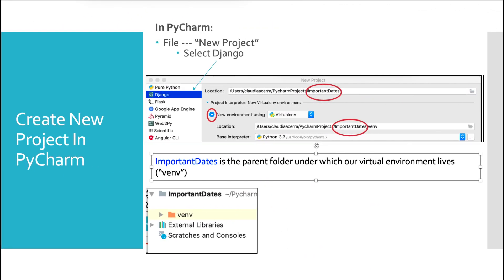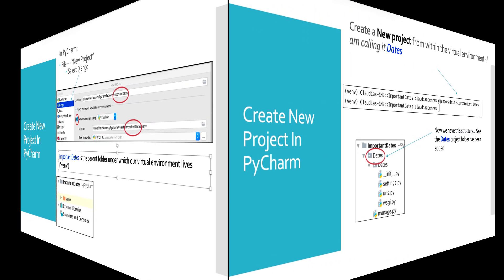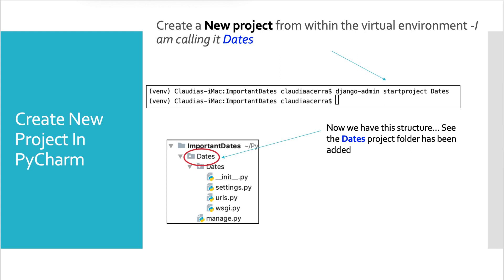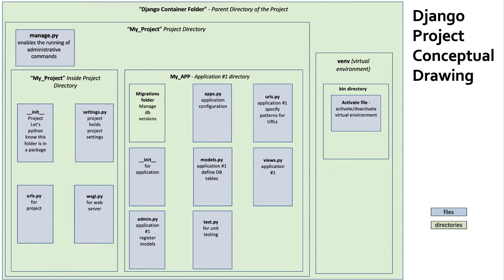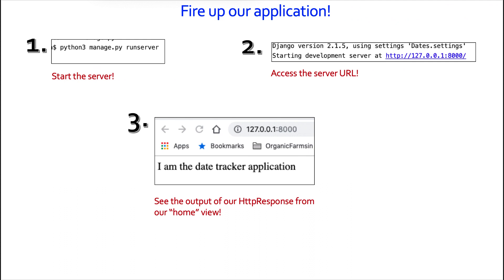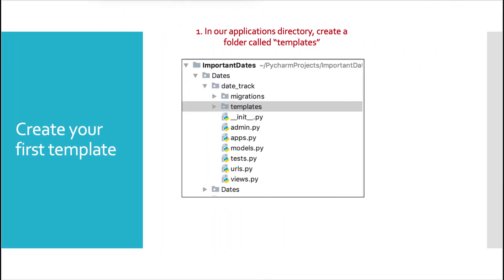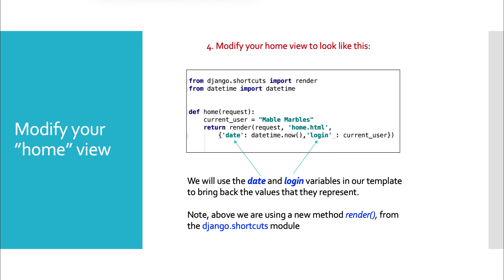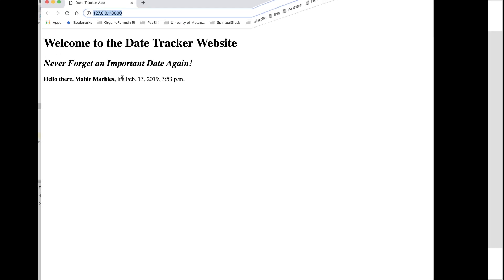3-Create Your First Django Application Using PyCharm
In 30 mins we will completely set up our project and create an application and explain it all, every step of the way.

Table of Contents:

00:32      Create New Project in PyCharm
02:10      Create New Project in PyCharm II
04:23      Activate/Deactivate virtual environment
05:39      Django Project Conceptual Drawing - CHART
10:08      Starting to Build our first application
10:14            Create an Application (project vs app)
11:36            Application configuration
13:05            Important Configuration in settings.py
16:38            What is a Django view
17:52                  Content of a view
18:41                  Create a basic view for our new application
19:50            URLS and Django overview
20:42                  What does a URLconf actually do
21:28                  Creating URL patterns to support or “home” view
22:52                  Modifying the projects urls.py
24:51      Fire up our application
25:31            What is a template
27:27                  Create your first template
27:39                  Create an html file (aka your template)
28:36                  Modify your “home” view
29:49      Fire up our application with the NEW template and view!